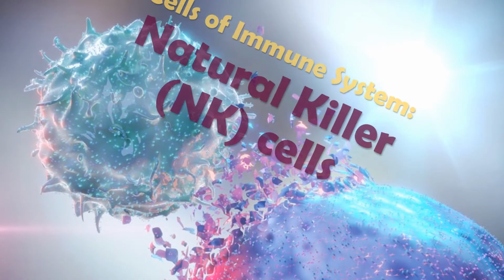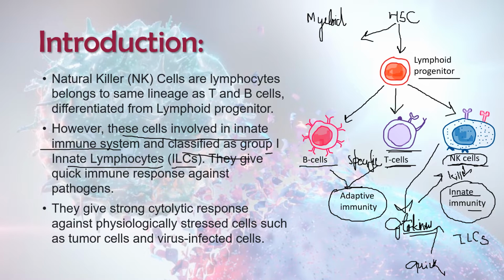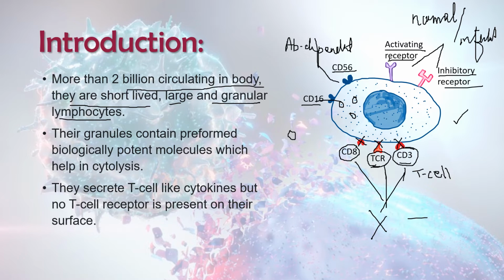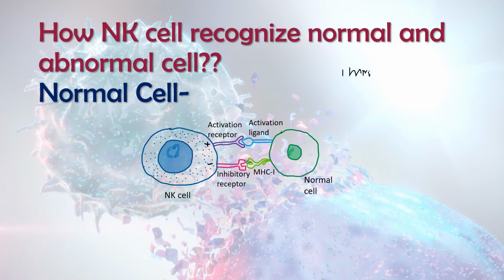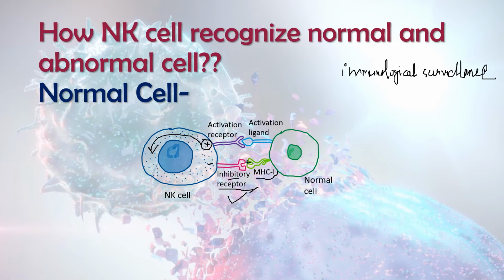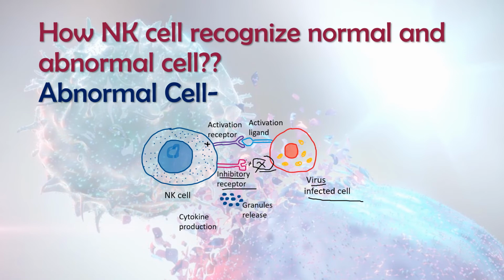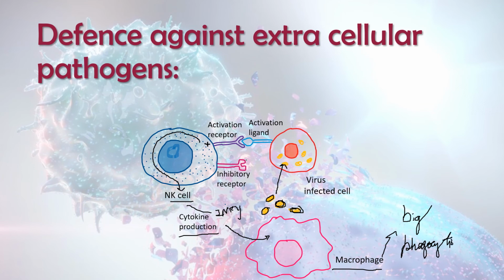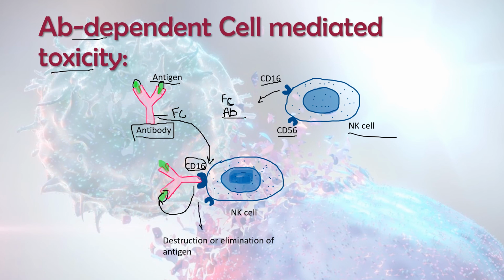What are natural killer cells and what is their role? | NK cells | Cells of immune system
This video is all about the cells of immune system especially Natural killer cells. what are the NK cells and their structure. How they work against viral infected cells or stressed cell or tumor cell. How the NK distinguished normal or self cell and infected or tumor cell. Ab-dependent cell mediated toxicity is also described herein. the following queries are answered here-
What type of cells do the NK cells destroy?
Is an NK cell a lymphocyte?
How do I activate NK cells?
How do natural killer cells work?
Are NK cells immune cells?
How natural killer cells play their role in immunity?
How do natural killer cells bind to antibody coated cells?
Are NK cells specific or nonspecific?